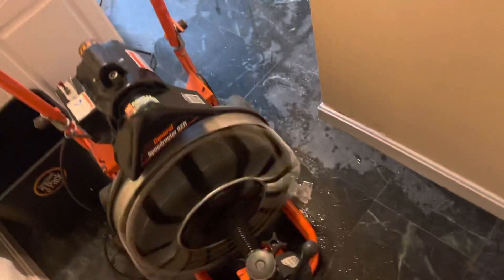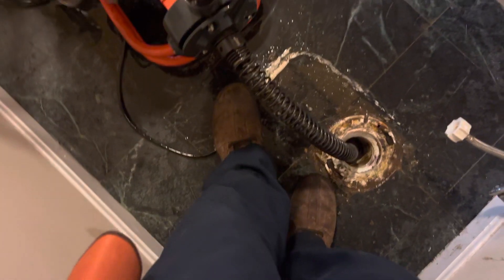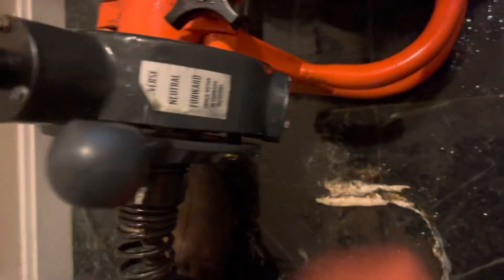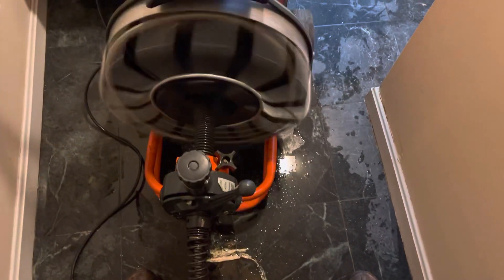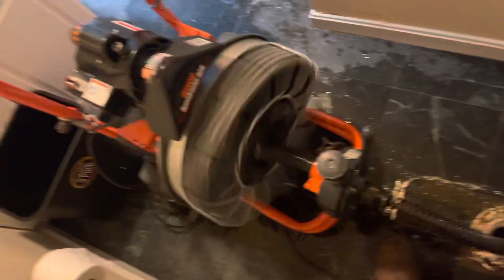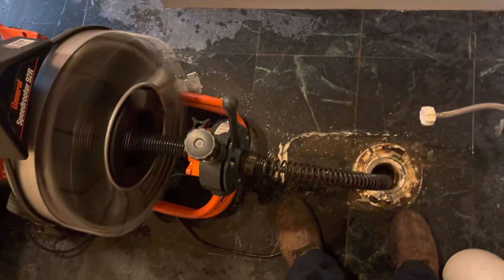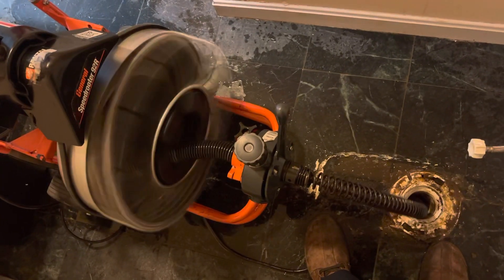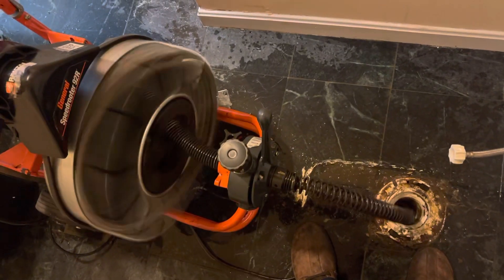Snake the main line